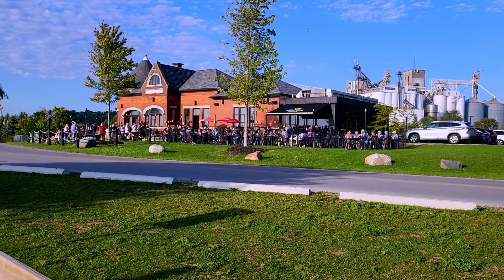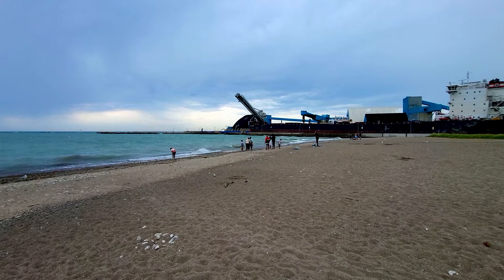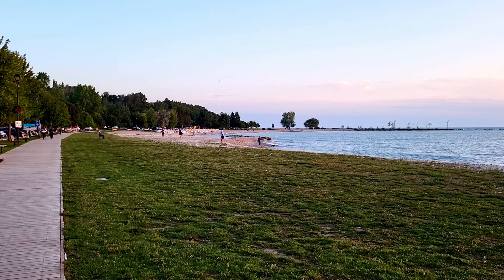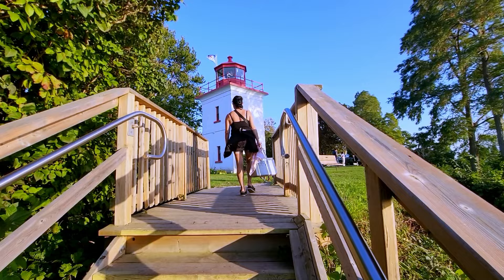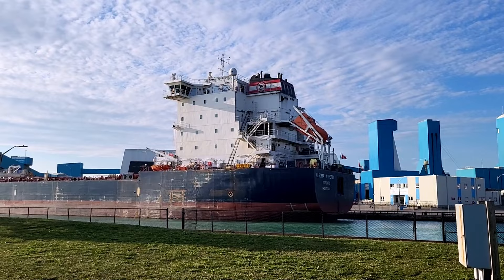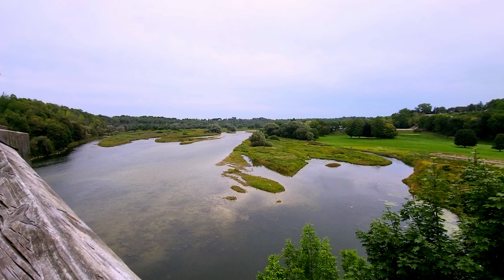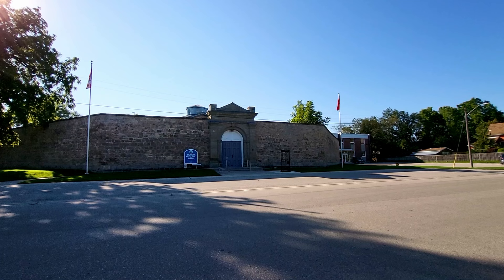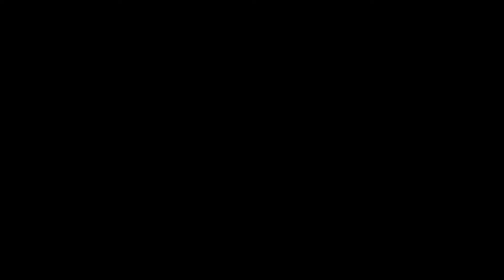Discover Goderich, Ontario: Unveiling 7 Must-See Gems 🌟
Description:
🌅 Welcome to Goderich, Ontario! Join us on an enchanting journey through this charming town as we unveil seven must-see places that showcase the beauty and allure of Goderich.

0:00 - Introduction:
Begin your adventure by immersing yourself in the heart of Goderich, its bustling downtown. Discover quaint shops, cozy cafes, and immerse yourself in the vibrant local scene.

0:30 - Downtown and Court:
Goderich's downtown is a hub of activity and culture. Explore unique shops, cozy cafes, and get a taste of the local flair.

1:21 - Three Beaches:
Goderich boasts stunning beaches. Visit the Main Beach, St. Christopher's Beach, and Rotary Cove for a day of sun, sand, and relaxation.

2:29 - Lighthouse:
The Goderich Lighthouse stands as an iconic symbol of the town. Climb to the top for breathtaking views of Lake Huron and the surrounding area.

3:20 - Pier:
Enjoy a leisurely stroll along Goderich's picturesque pier, the perfect spot for savoring the fresh breeze off the lake.

3:38 - Menestung Bridge:
Immerse yourself in history at the Menestung Bridge, offering great photo opportunities and a glimpse into the town's past.

4:15 - Huron Historic Gaol:
Explore the historic Huron Gaol, a well-preserved 19th-century prison and museum. It's a fascinating look into Canada's penal system history.

4:35 - Sunsets:
Goderich is renowned for its awe-inspiring sunsets over Lake Huron. Don't miss capturing these natural wonders with your camera.

Get ready to be captivated by Goderich's beauty and history. Whether you're a history buff, a beach enthusiast, or simply seeking scenic vistas, Goderich has something for everyone.

Time Stamps:
0:00 - Introduction
0:30 - Downtown and Court
1:21 - Three Beaches
2:29 - Lighthouse
3:20 - Pier
3:38 - Menestung Bridge
4:15 - Huron Historic Gaol
4:35 - Sunsets
Equipment and gear we use during our travels:
Gimble camera - Canada

Selfie Stick - Canada

Ice and Snow Shoe grips - Canada

Underarmor backpack - Canada

Mrs. N's thermal leggings - Canada

Mr. N's hiking boots - Keen Hikers - Canada

Mrs. N's hiking boots Keen Targhee - Canada

Camera for photos Nikon D5600 DSLR - Canada